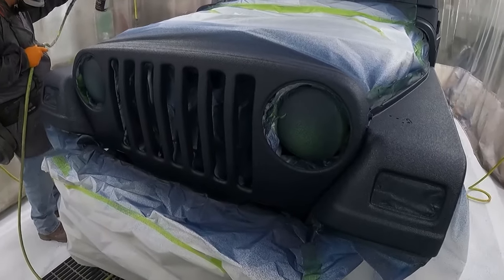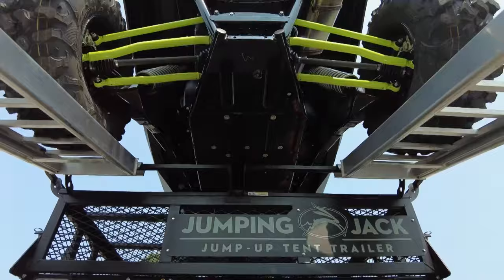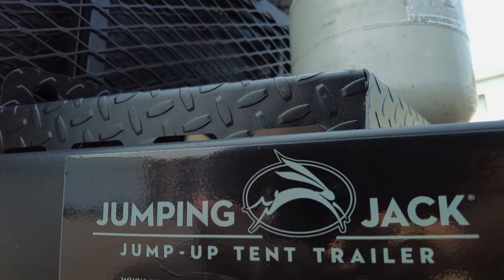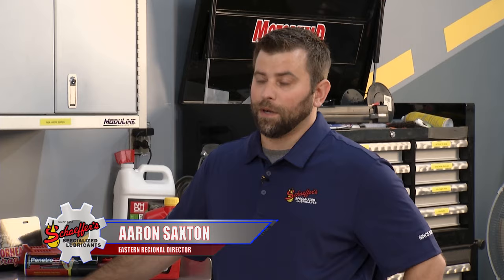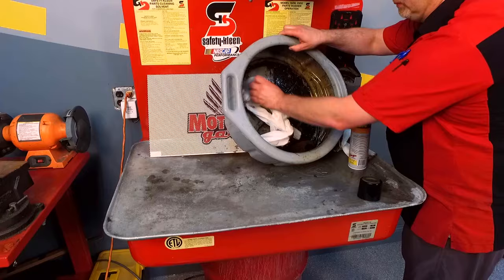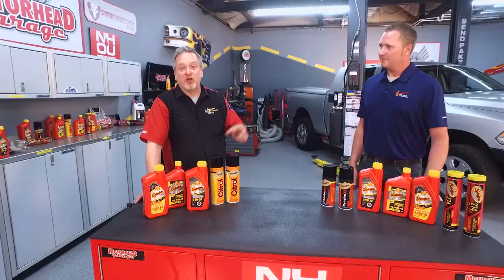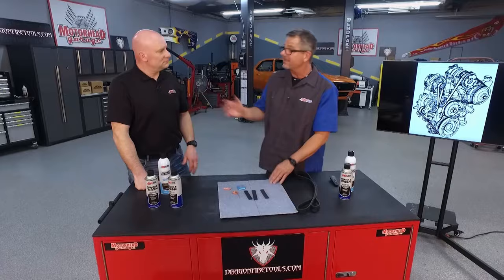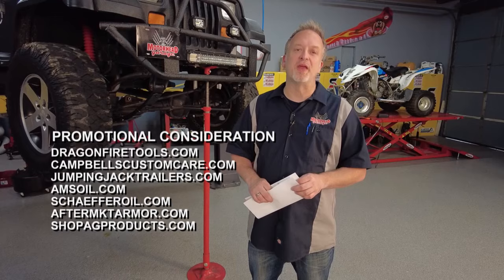Motorhead Garage Episode 2332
Jumping Jack Trailers,
Schaeffer's Specialized Lubricants,
2A AFTERMKT ARMOR,
AG Products,
Amsoil,
Dragonfire Tools,
Rockauto.com,